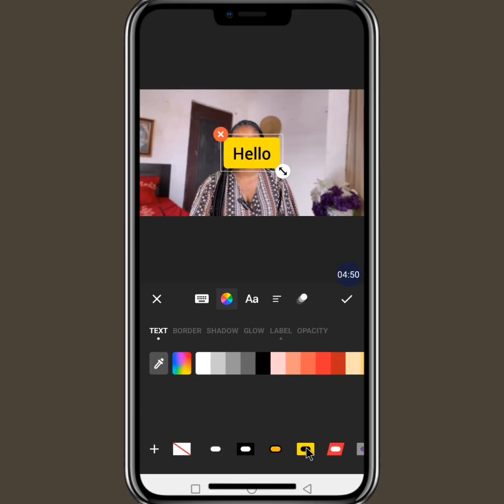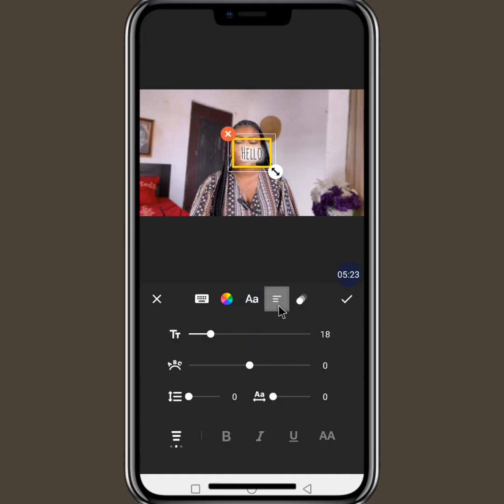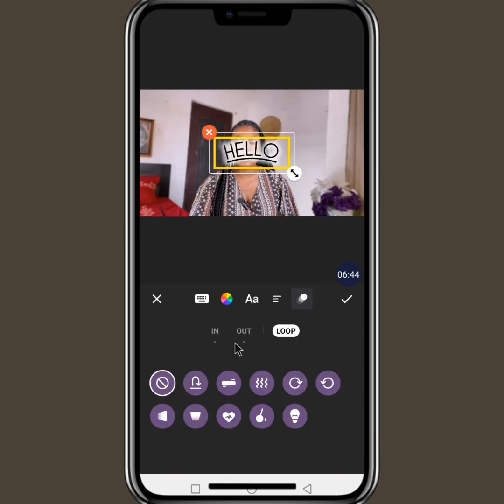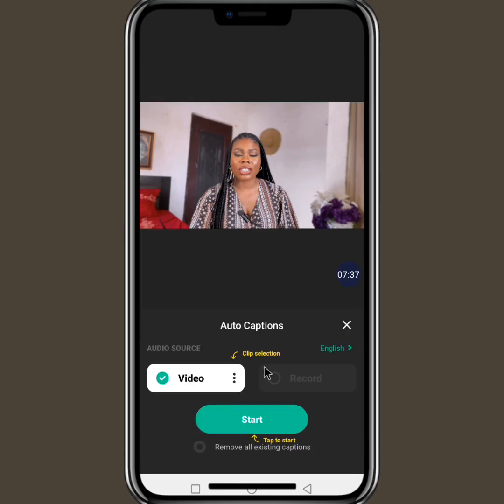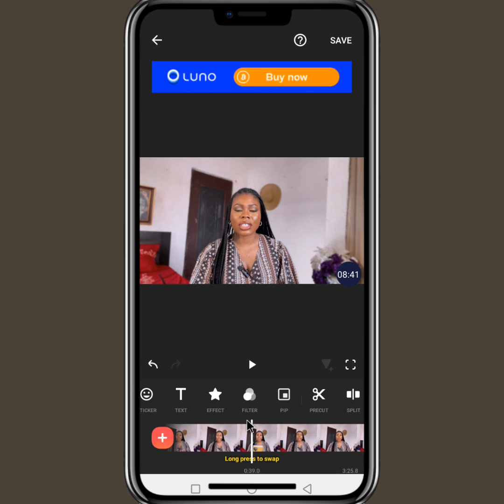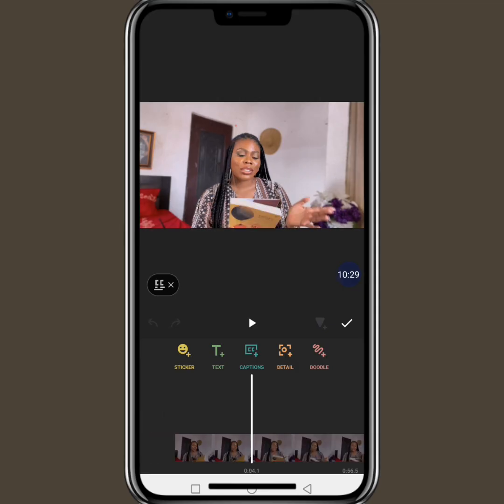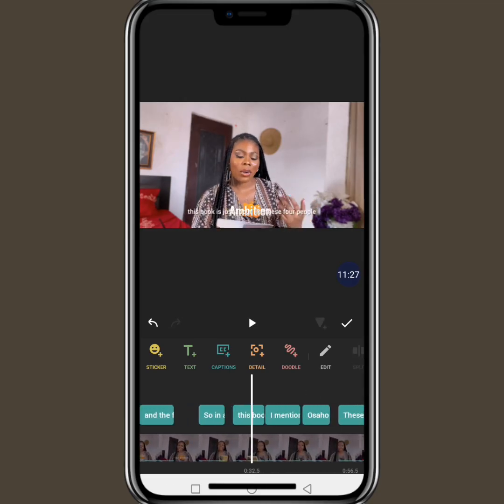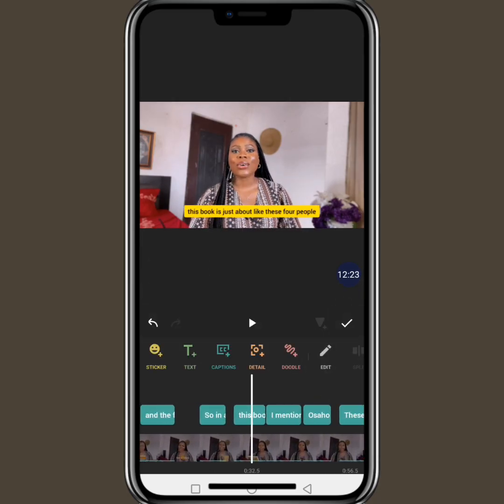Make Your Videos Stand Out Instantly!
Want to make your videos more engaging and accessible? This video shows you how to easily add text and auto-generated captions in InShot, customize their style, and position them perfectly for any platform.

Discover simple tricks to boost your video’s impact and reach a wider audience!